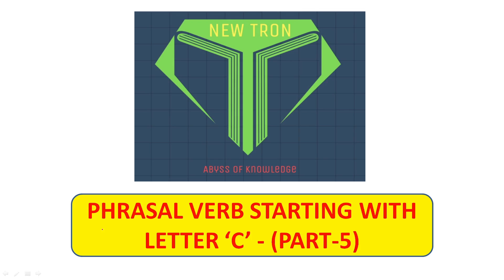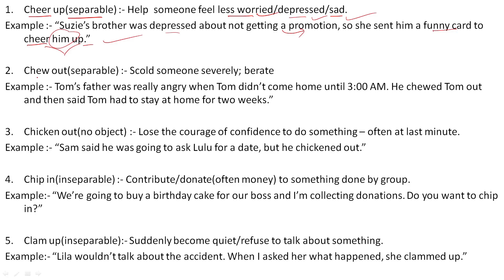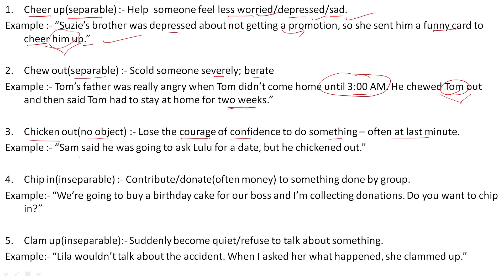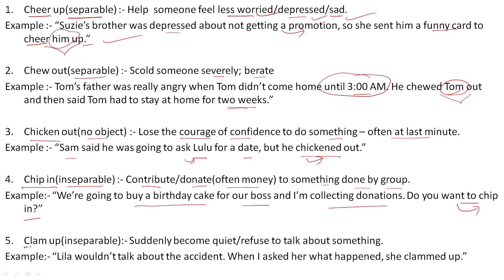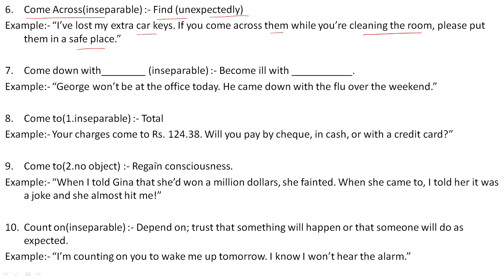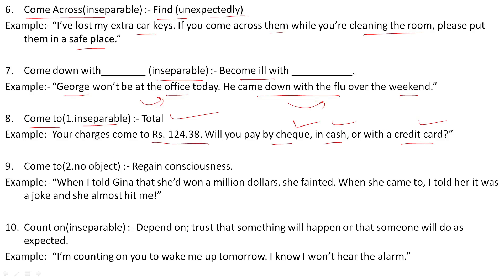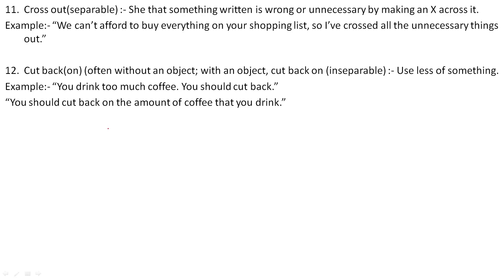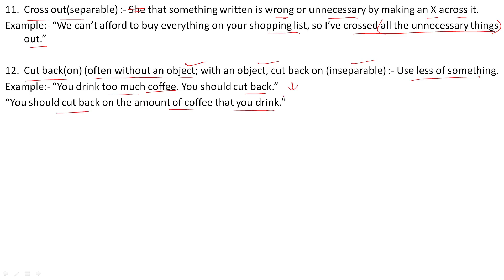PHRASAL VERB STARTING WITH LETTER 'C' (PART-5)|MEANING & USAGE || SBIPO IBPSPO|DISCUSSED BY-SHISHIR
NEWTRON PHRASAL VERB (STARTING WITH LETTER ‘C’ (LESSON -5)|| ENGLISH LESSONS||UPSC|CAT|CET(SBIPO|IBPSPO|SBICLERK|IBPSCLERK|LICAO|NIACLAO|NIACLCLERK|SSCCGL|SSCCHSL|SSCMTS

It gives me immense pleasure to inform you that we are introducing English Modules which will cover a wide range of topics that would be helpful in shaping your future. Through the acquired skill sets you can make a mark in society. These module sessions are designed for all those students preparing for govt. exams as well as for students studying in the school above class 6. These module sessions are also for students who cannot afford good schooling facilities, are underprivileged, and are in rural areas where the basic facilities and amenities are out of the question but there is internet penetration on which we base our faith for the future. These modules can become a weapon if wielded properly and will add a cutting edge to your personality. This initiative is to link every student to this channel and to act as an intermediary between the demand and supply of educational resources. Good content is what motivates the students to come together and fulfill their desire of having a good persona.